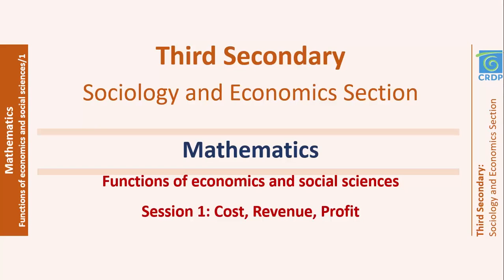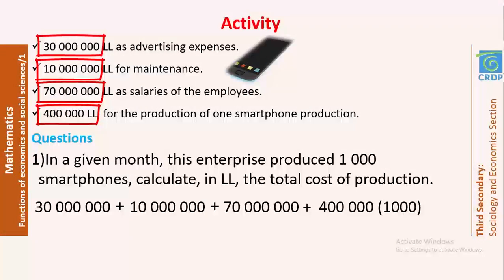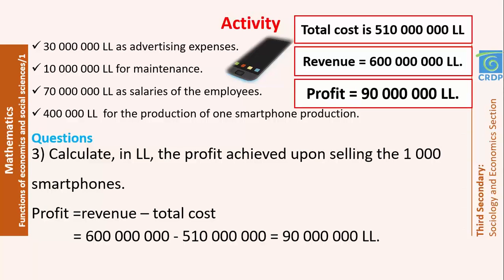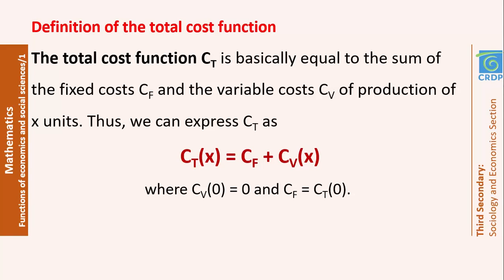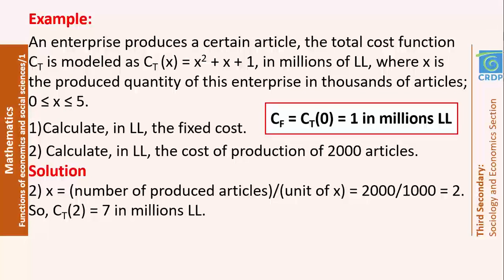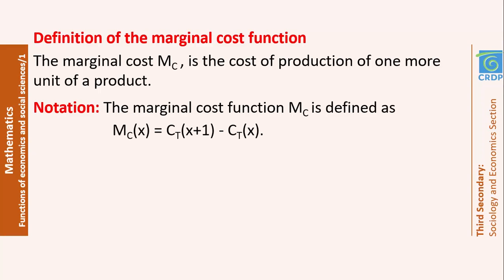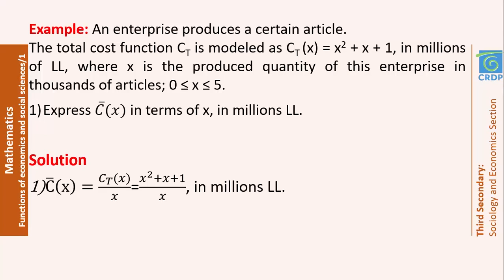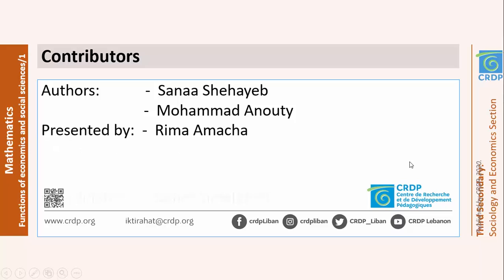Mathematics Chapter 23 : Cost, Revenue and Profit 1